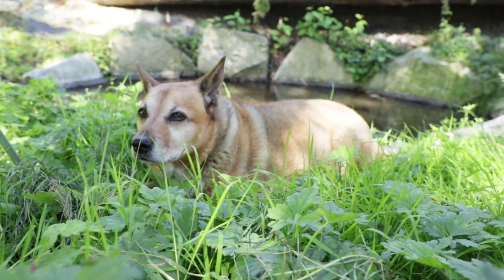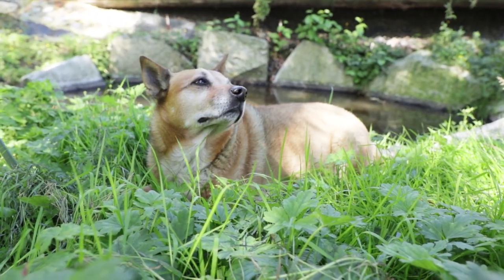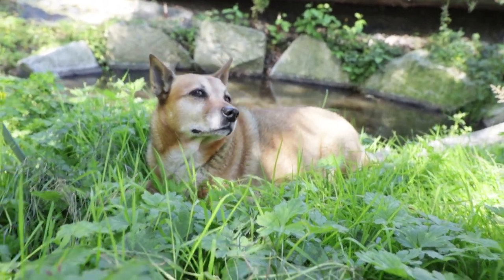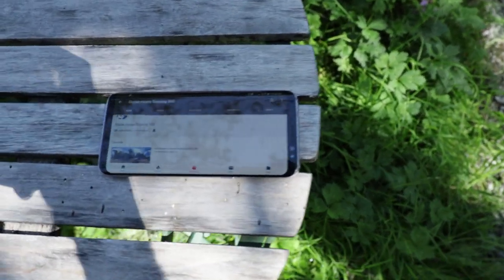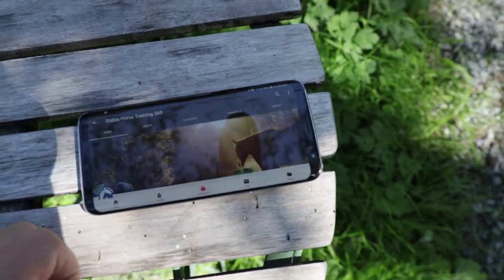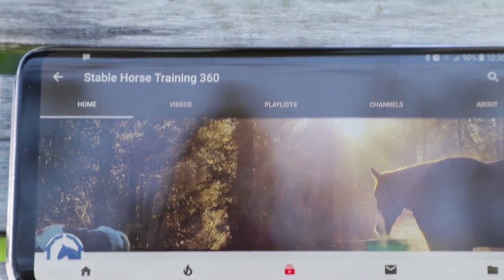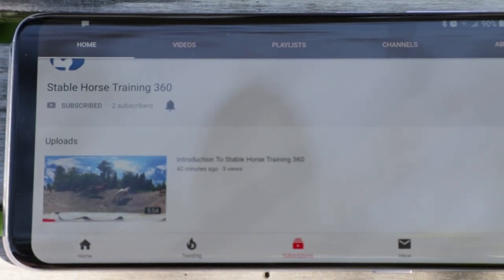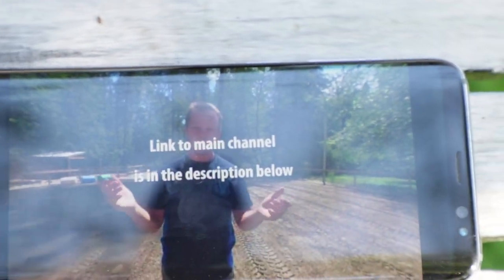Introducing Our New Channel! Stable Horse Training 360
I'm finally able to introduce and announce our newest project and channel! Go check it out: Stable Horse Training 360